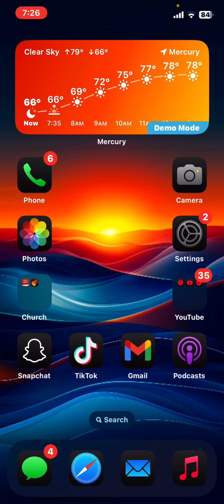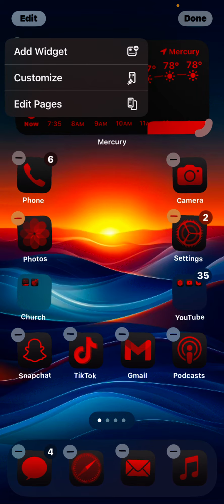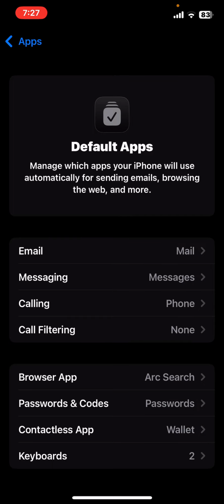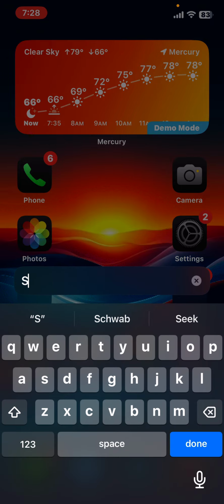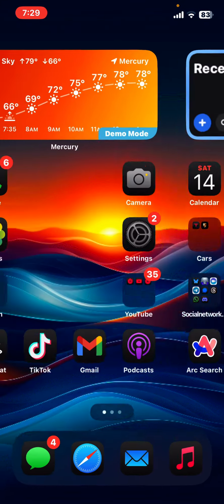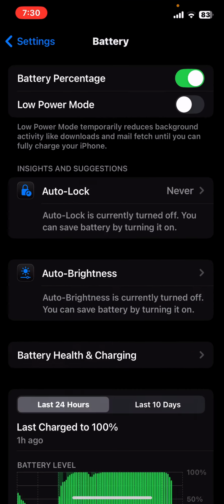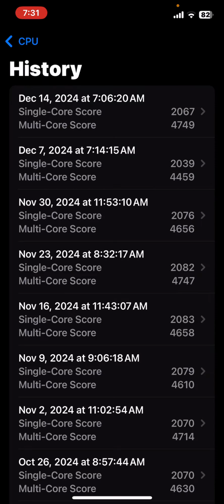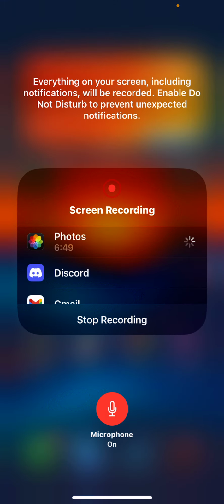iOS 18.2 the next big update ￼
In this video, I talk about my experience running iOS 18.2 talk about some of my favorite features with the new redesign Mail app and much more. I also go over my experience running the update how it performs how battery life is and talk about when to expect the next update￼. Venom wallpapers